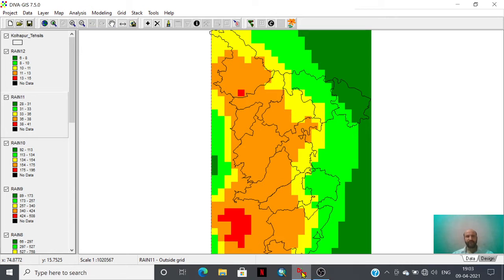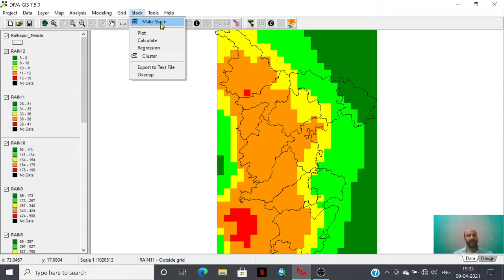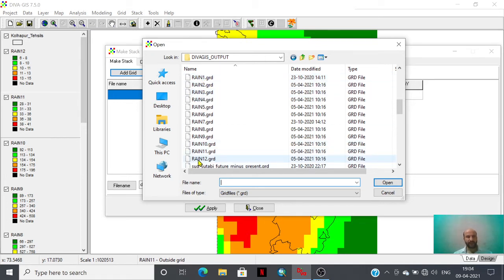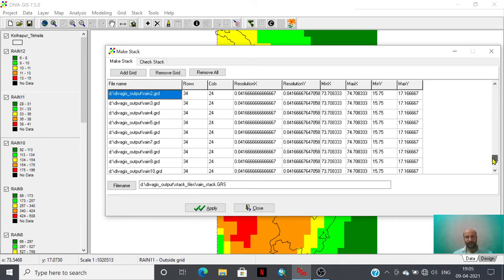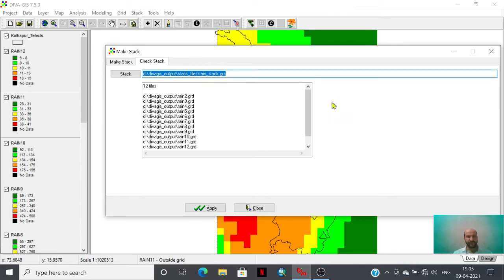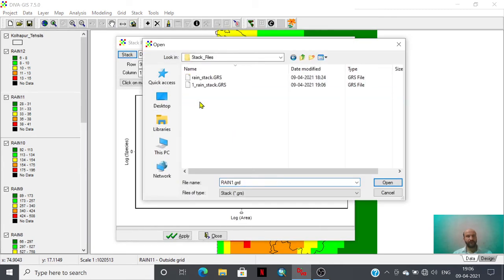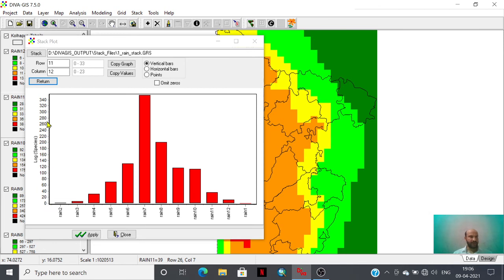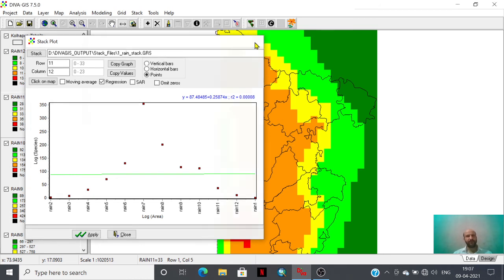Climate Data Analysis: Layer Stacking in DIVA GIS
Respected Viewers,
This video is belonging to the monthly climate layer stacking in DIVA GIS.